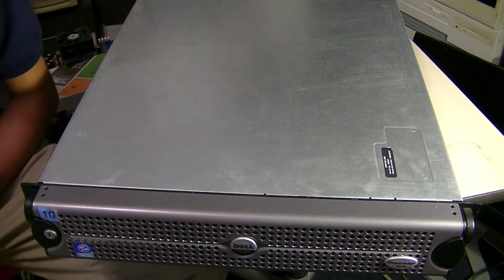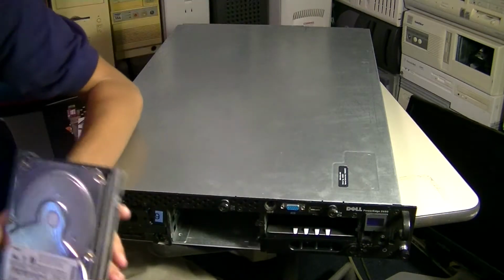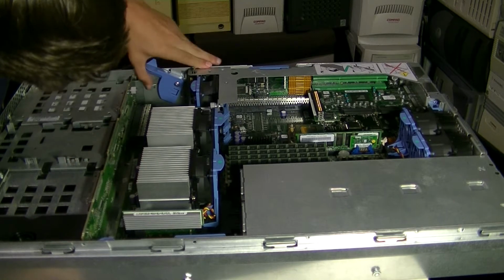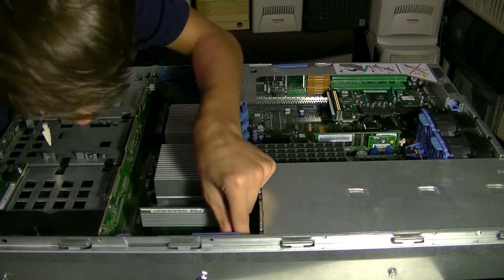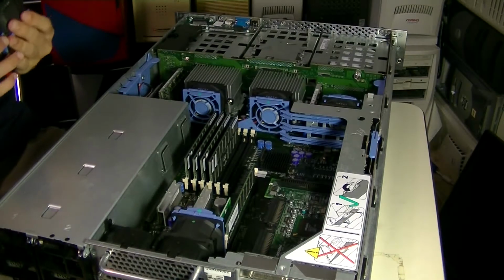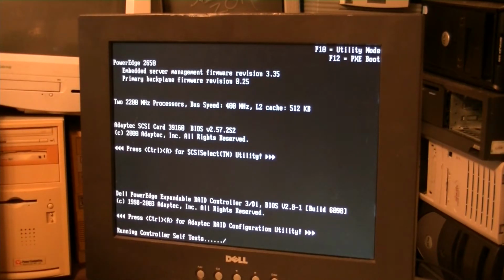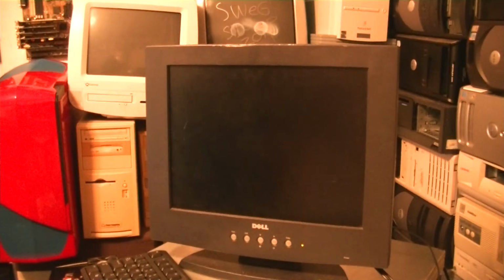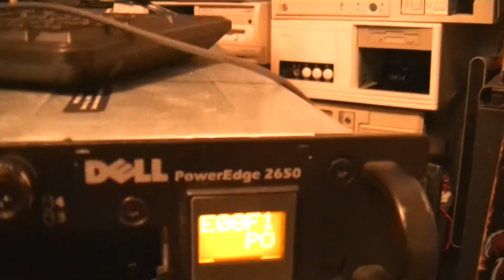Dell PowerEdge 2650